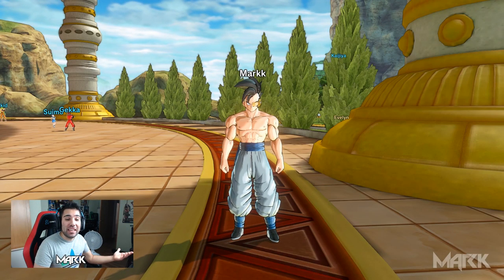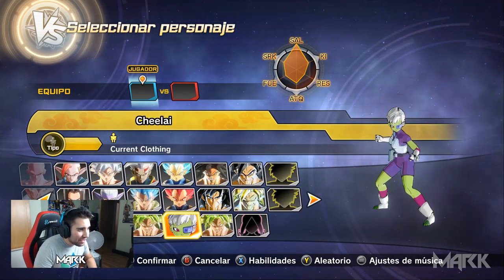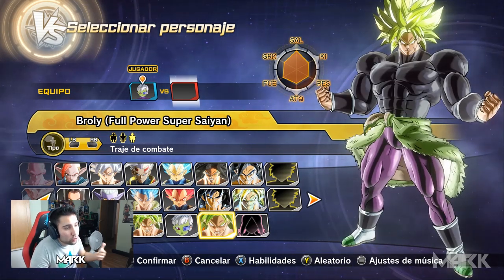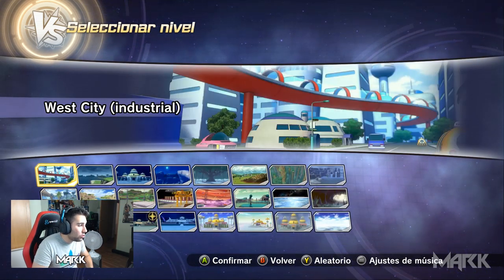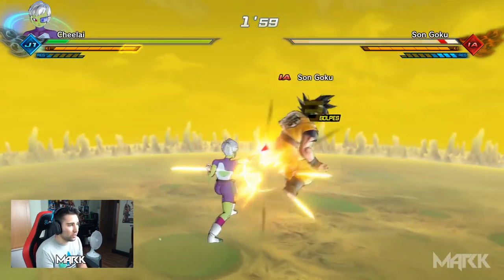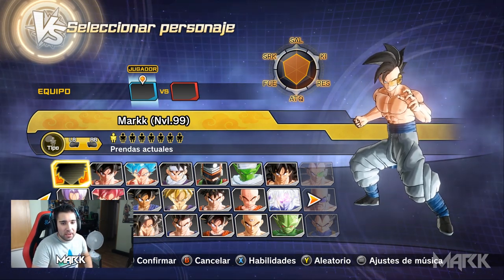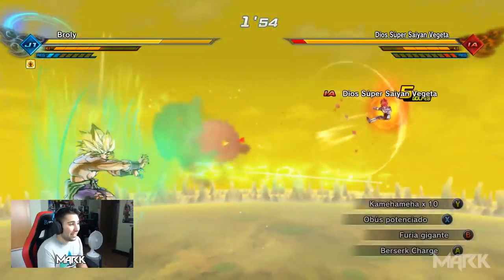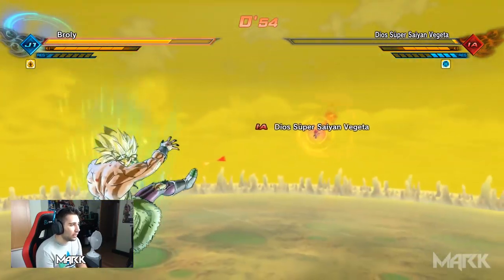El nuevo Broly Furia DBS en el Planeta Vampa | Dragon Ball Xenoverse 2 Mods